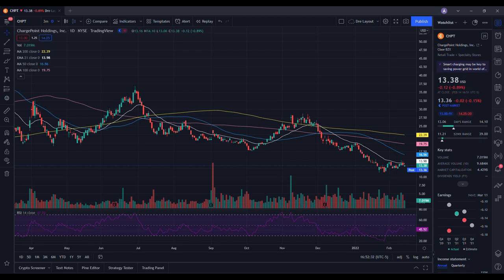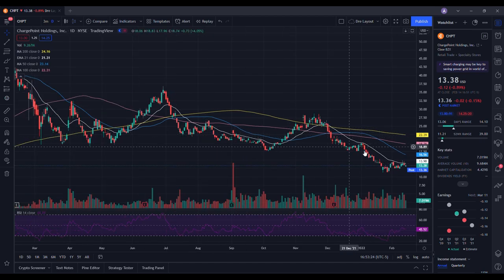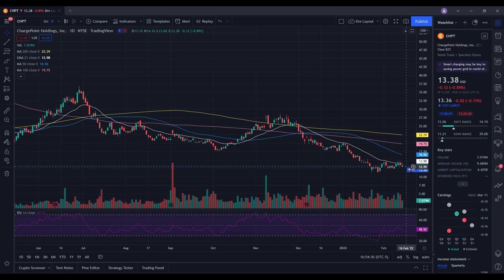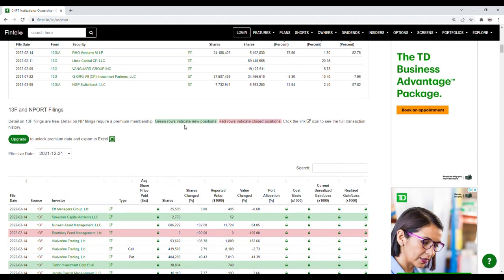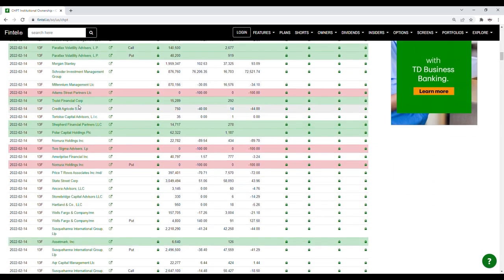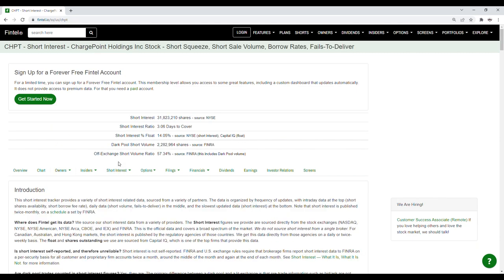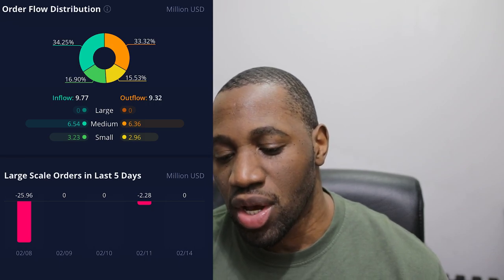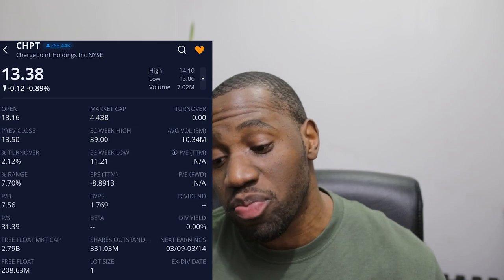CHPT STOCK (ChargePoint) | What I Plan To Do Next!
to join the private group, access exclusive content and get updates on the 10K challenge.

Timestamps Below:
00:00 - Start
00:23 - Agenda
01:13 - Technical analysis & price predictions
03:22 - Recent institutional owners & Short interest
06:15 - Order flow data (buying vs selling)
07:57 - Final thoughts and more details